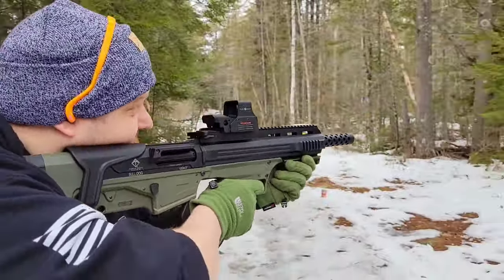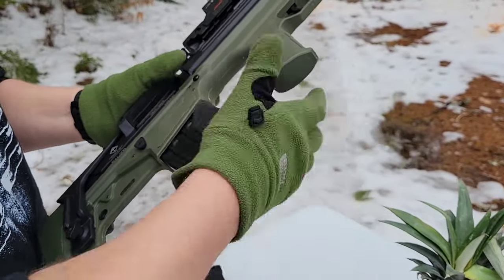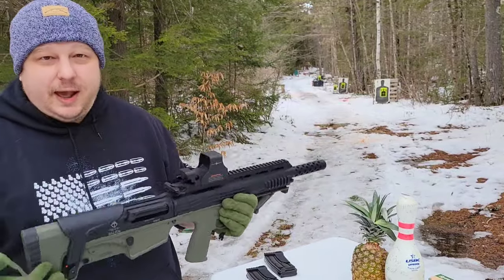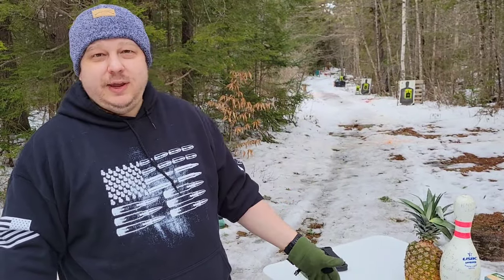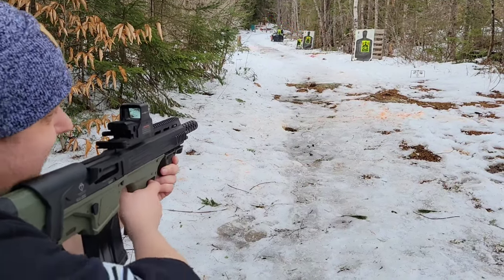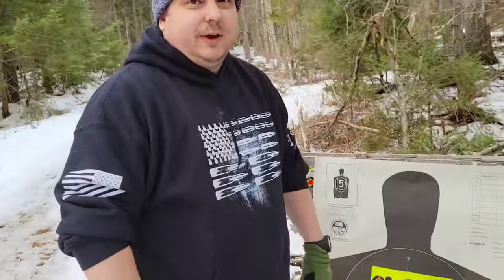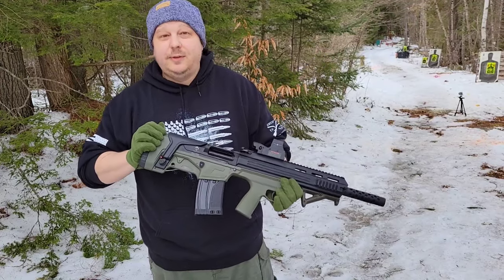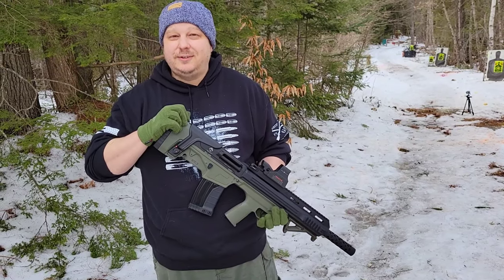ATI Bullpup Shotgun fullest range test/review you've seen yet/ shooting on the move w/ati Bulldog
A full one year review of my ATI Bull-Dog Bullpup shotgun in 12 Gauge.  Round testing resumes at 6:47 following the initial shots and a short overview of this shotgun. We shoot on the move as well as testing multiple types of rounds and shooting some dang cool stuff.